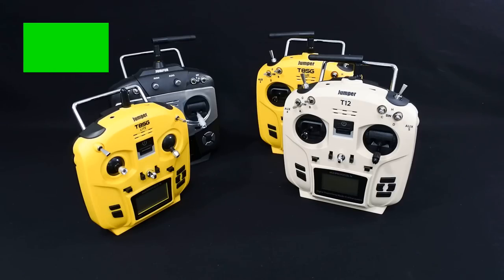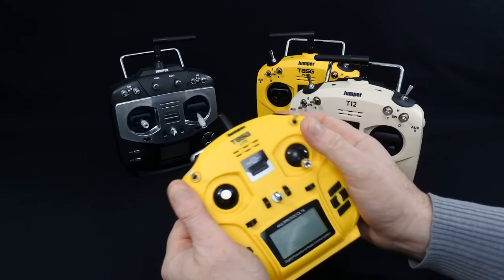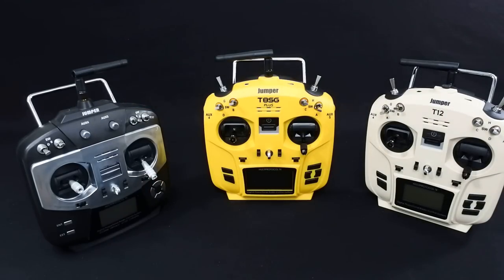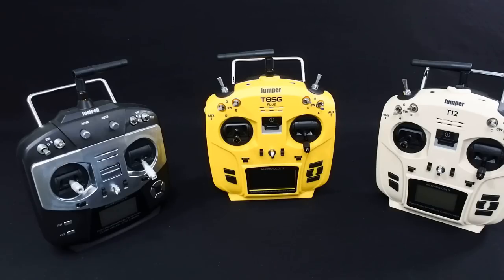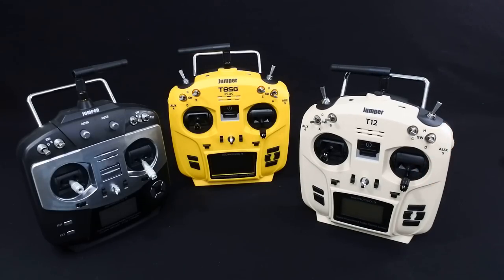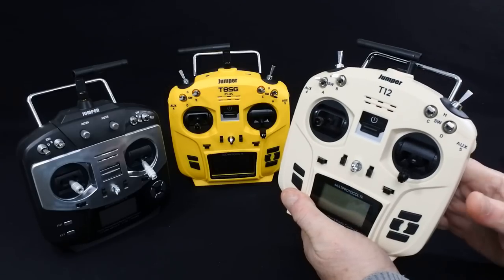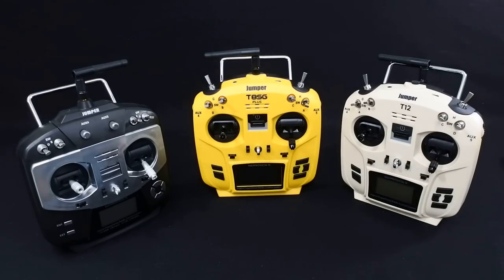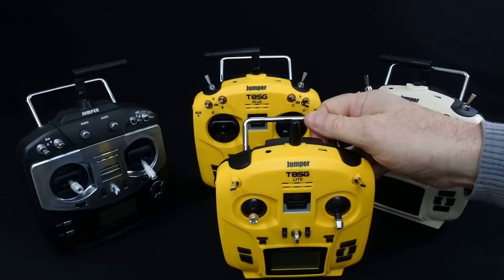SHOULD YOU BUY A JUMPER MULTI PROTOCOL TRANSMITTER ?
Should you a jumper transmitter

We go through the pros and cons